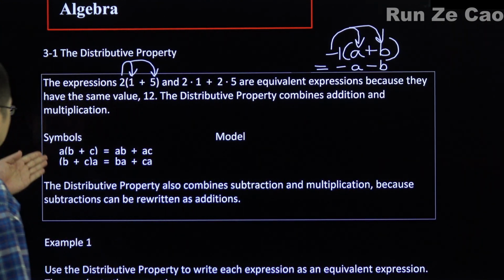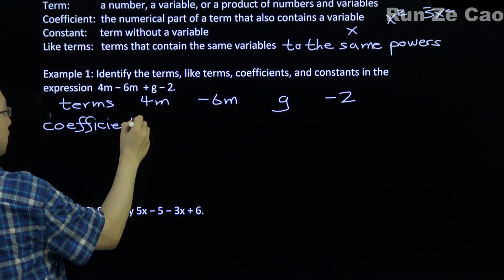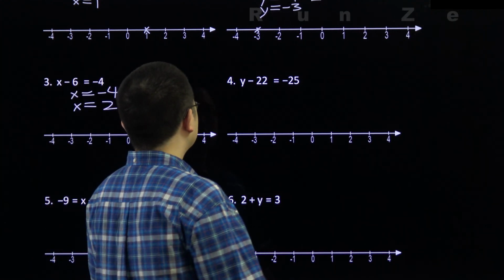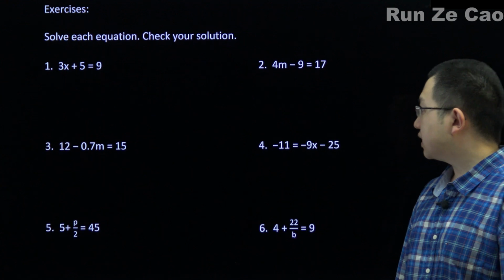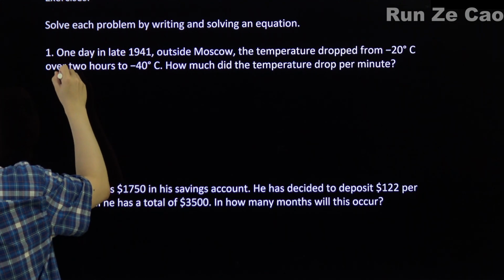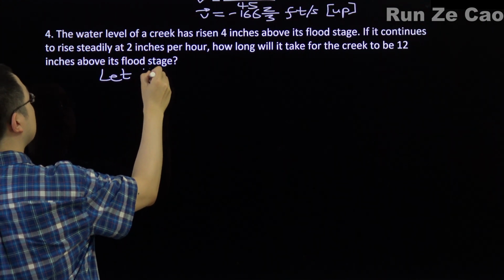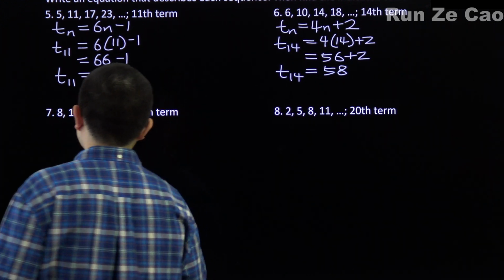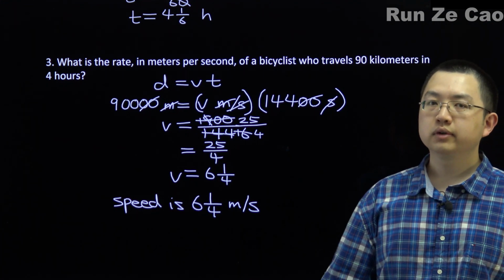Math 8 Chapter 3